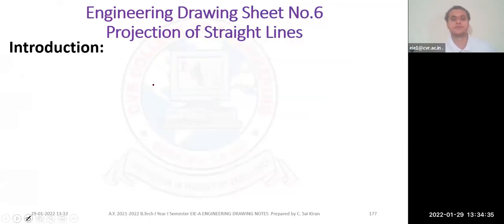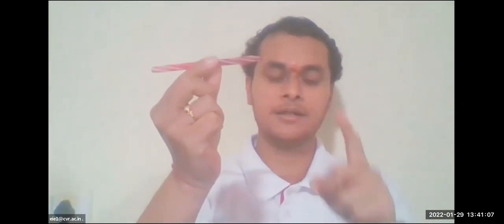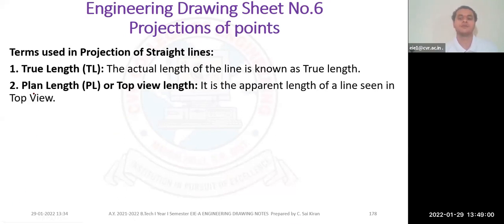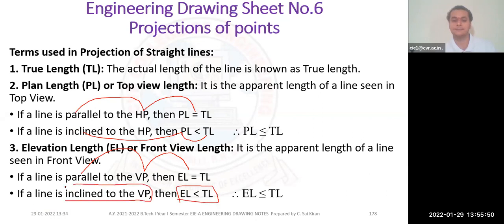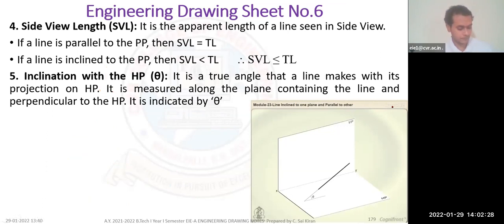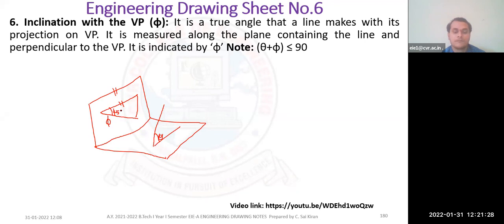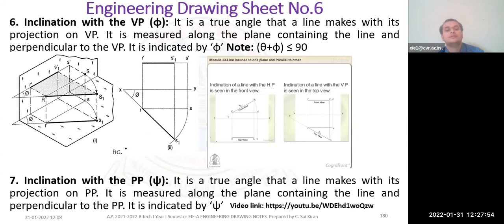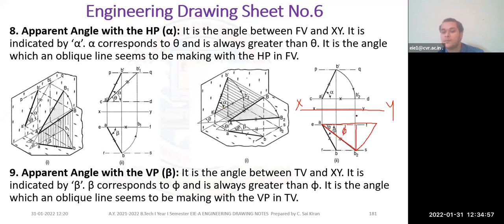Introduction to Projection of Lines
Introduction:
 A straight line is defined as the shortest distance between two points in space. It is a one-dimensional entity only (It has only length and no thickness). The projections of straight lines are drawn by joining the respective projections of its end points. A straight line may have different orientations in space. It may be parallel (or) perpendicular (or) inclined to one of the plane (or) both planes.

Terms used in Projection of Straight lines:
1. True Length (TL): The actual length of the line is known as True length.
2. Plan Length (PL) or Top view length: It is the apparent length of a line seen in Top View.
If a line is parallel to the HP, then PL = TL
If a line is inclined to the HP, then PL less than TL
3. Elevation Length (EL) or Front View Length: It is the apparent length of a line seen in Front View.
If a line is parallel to the VP, then EL = TL
If a line is inclined to the VP, then EL less than TL
4. Side View Length (SVL): It is the apparent length of a line seen in Side View.
If a line is parallel to the PP, then SVL = TL
If a line is inclined to the PP, then SVL less than TL
5. Inclination with the HP (θ): It is a true angle that a line makes with its projection on HP. It is measured along the plane containing the line and perpendicular to the HP. It is indicated by ‘θ’
6. Inclination with the VP (φ): It is a true angle that a line makes with its projection on VP. It is measured along the plane containing the line and perpendicular to the VP. It is indicated by ‘φ’ Note: (θ+φ) ≤ 90
7. Inclination with the PP (ψ): It is a true angle that a line makes with its projection on PP. It is measured along the plane containing the line and perpendicular to the PP. It is indicated by ‘ψ’
8. Apparent Angle with the HP (α): It is the angle between FV and XY. It is indicated by ‘α’. α corresponds to θ and is always greater than θ. It is the angle which an oblique line seems to be making with the HP in FV.
9. Apparent Angle with the VP (β): It is the angle between TV and XY. It is indicated by ‘β’. β corresponds to φ and is always greater than φ. It is the angle which an oblique line seems to be making with the VP in TV.
10. Traces of the Line: A trace is a point at which the line (or) its extension meet the HP or the VP. It is of two types:
Horizontal Trace (HT): The point of intersection of the line (or its extension) with the HP is called the horizontal trace of the line. It is denoted by “H”. The F.V. of the horizontal trace is denoted by h′ and T.V. of the horizontal trace is denoted by h.
Vertical Trace (VT): The point of intersection of the line (or its extension) with the VP is called the vertical trace of the line. It is denoted by “V”. The F.V. of the vertical trace is denoted by v′ and T.V. of the vertical trace is denoted by v.
Note:
1. A line will show an HT if it is inclined (or) perpendicular to the HP.
2. A line will show a VT if it is inclined (or) perpendicular to the VP.
3. A line parallel to both (or) either of the planes will have no trace.